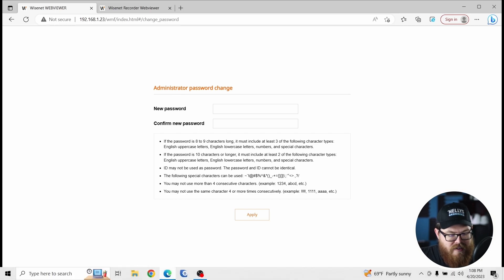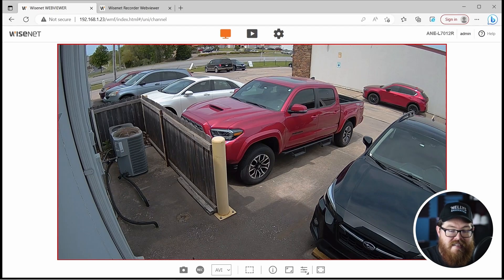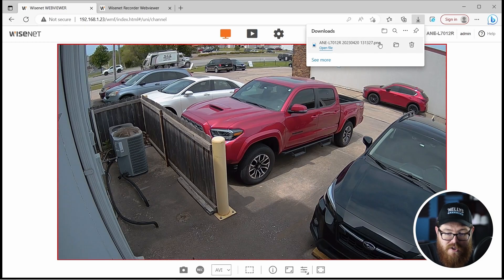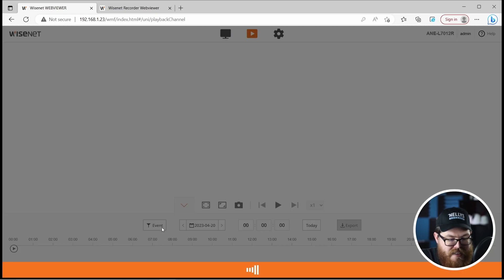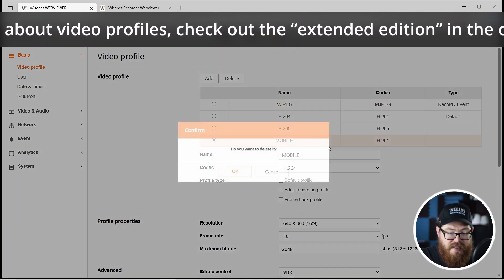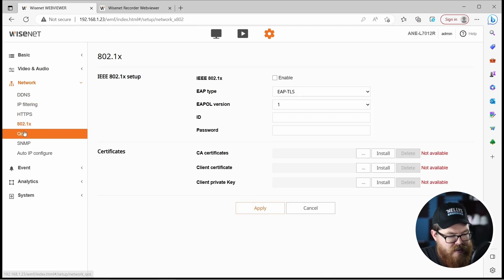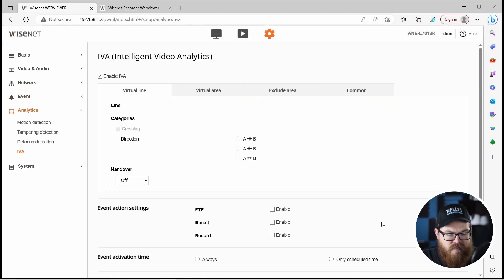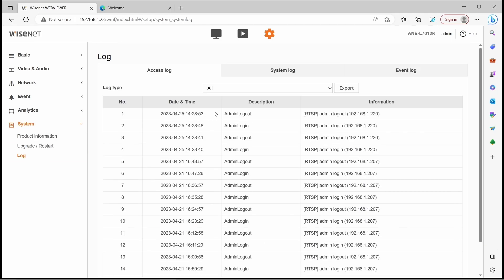UI Overview: Discover the Hanwha A-Series Security Camera Interface in 10 Minutes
Welcome to our quick and informative overview of the web browser interface for Hanwha's A-Series security cameras. In less than 10 minutes, you'll learn how to navigate the camera's interface, access key features, and customize your settings to get the most out of your surveillance system.

Keep in mind that this video only focuses on the individual camera's web interface. Hanwha cameras work better together, so if you're interested in seeing the NVR's interface instead, check out this video

We also have a longer and more in-depth version of this video. Learn more about video profiles, the customizable OSD, and intelligent events by watching our in-depth walk-through

🔗 Product Links

📋 Video Outline

00:00 - Introduction
01:10 - Getting Started
02:05 - Live View
04:21 - Playback Menu
04:40 - Configuration Intro
05:03 - Video Profiles
05:50 - Video & Audio
07:17 - Network
07:29 - Event & Analytics
08:17 - System
10:06 - Conclusion